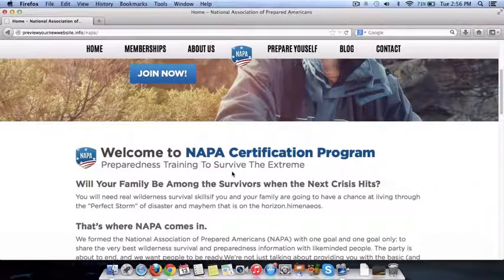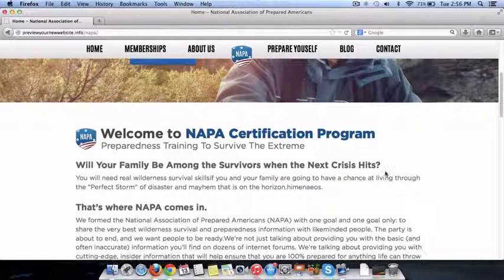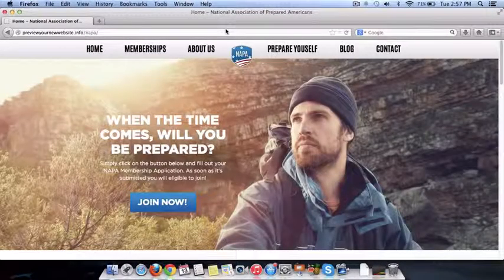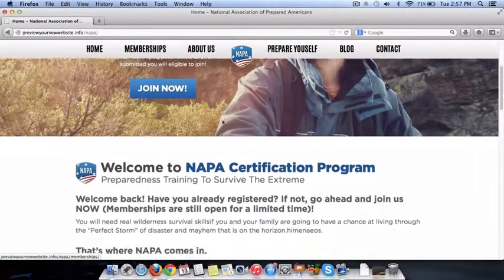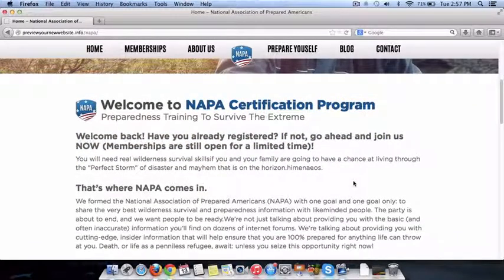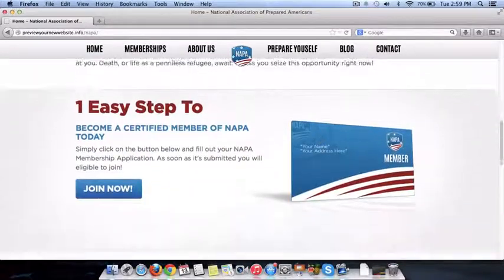Visitor Logic Pro Review - 100% Visitor Logic Pro Demo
What Is Visitor Logic Pro?

Visitor Logic Pro was created from the realization that we are too smart to treat all our Website visitors the same.

Imagine the Modern Website, one that remembers you, knows your visitor history, knows if you are signed up, if you have purchased a product, if you are logged in, if you are in a membership level, and even knows which page you are on!

My Name is David Abrams and Along with my partner Rodger Hollingsworth we have developed the next generation Smart Plugin.

Discover how to grow your list, increase your conversions, and build better relationships with just a few SIMPLE clicks and no technical headache.

Visitor Logic Pro is a fully adaptable wordpress plugin that allows you to define an unlimited number of “Logic Blocks” or “group of settings” that allow you to determine when to display or to hide a block of content based on how a visitor is using your site.

You can adjust the settings of when to display certain blocks of content, or widgets, by changing one or multiple settings.

Settings like:

·       which page or post the visitor is accessing

·       one or more WP categories

·       Wishlist Member membership level and membership status

·       if the visitor is logged-in or not

·       Powerful options to use custom tracking cookies

·       you can even integrate one of the top third party CRM or autoresponders and modify the page content based on the visitors status in the 3rd party system, like if they are in a certain list or have a selected tag.

With Visitor Logic Pro’s advanced logic you can create a site that responds directly the way your visitor uses your site. Customize your Sales Funnel to react to your visitor. Create a powerful upsell process for returning customers without sacrificing your Initial sales funnel.

With the power of Visitor Logic Pro -- EVERY part of your site is now customizable based on both who the visitor is, whether they are subscribed or have unsubscribed, whether they are logged in or in a certain Membership Level, and even what content is being displayed on that page! This will not only massively improve your search engine rankings, it will also improve your engagement, conversions and SALES!